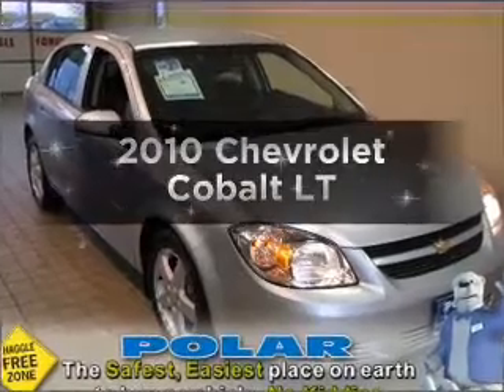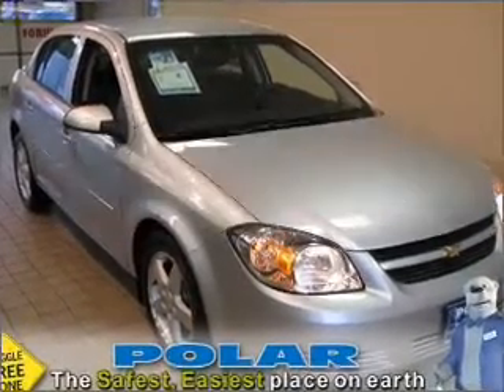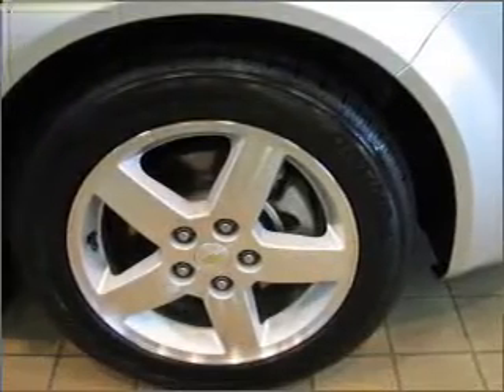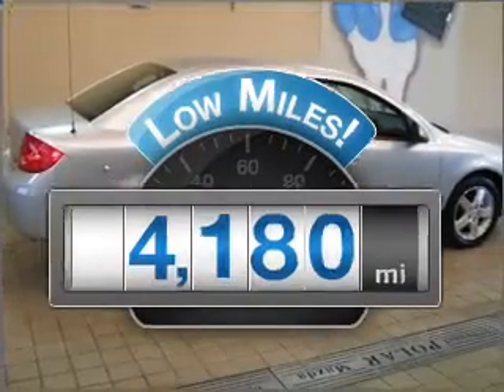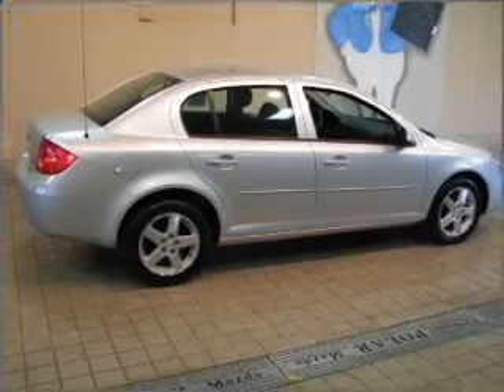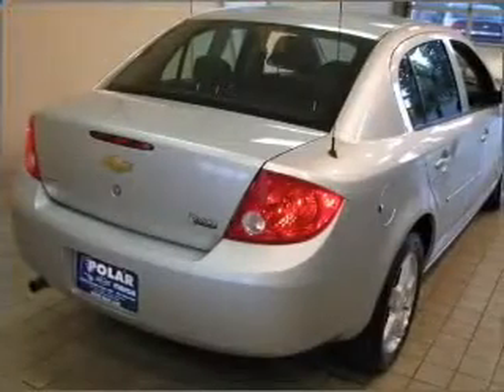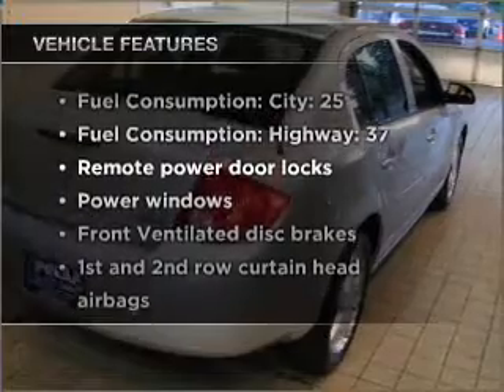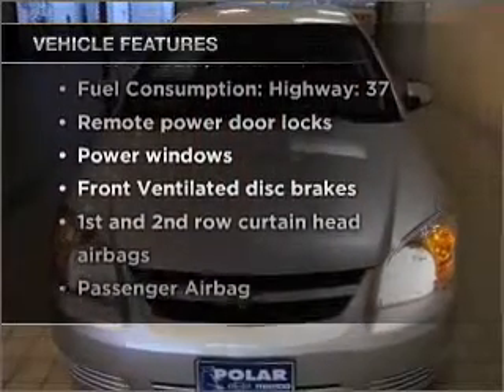2010 Chevrolet Cobalt - White Bear Lake MN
Year: 2010
Make: Chevrolet
Model: Cobalt
Trim: LT
Engine: 2.2 liter inline 4 cylinder 16 valve
Transmission: Automatic
Color: Silver Ice Metallic
Mileage: 4180
Address:
1801 E. County Road F